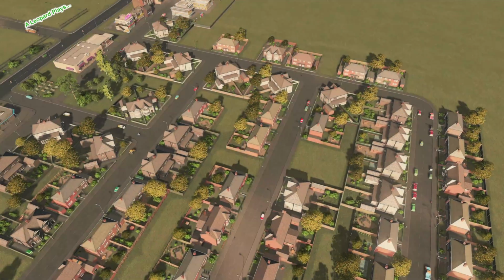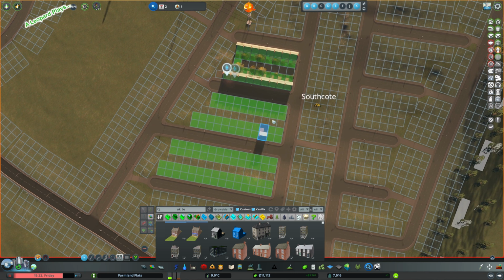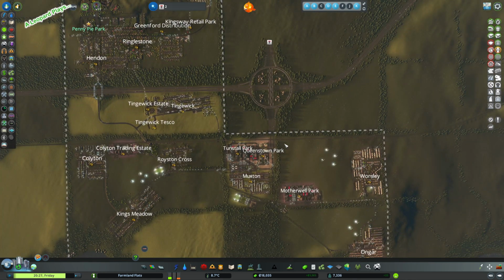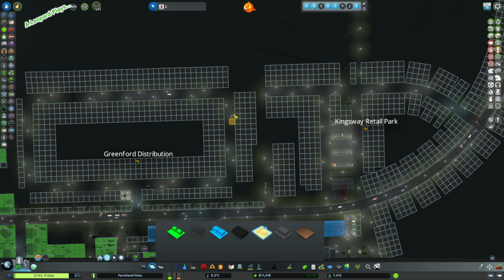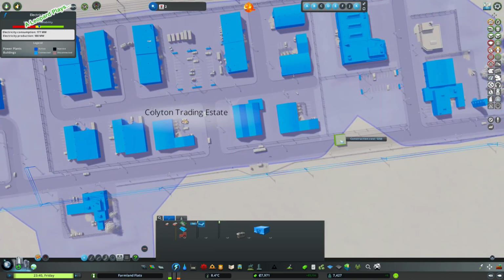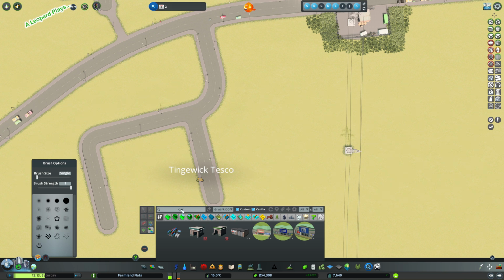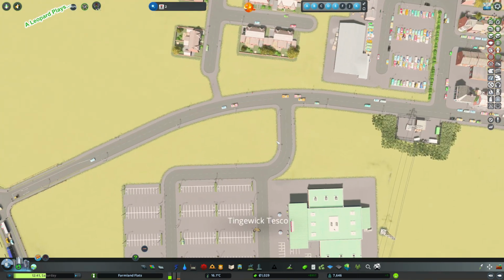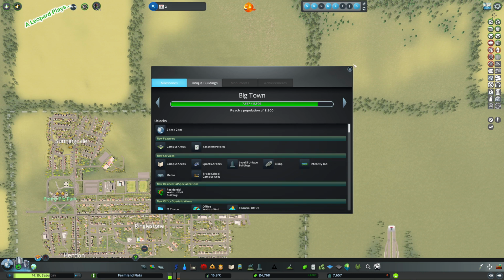Farmland Flats 09, even more housing, some more industry and a new Tesco in Tingewick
Cities: Skylines! back in Farmland Flats, yet more housing is needed, for some weird reason people keep wanting to move in.. along with that some industry gets added to the new industrial area pending some warehousing going in. Various electrical substations go in to deal with a drop in the wind and Tingewick finally gets its Tesco